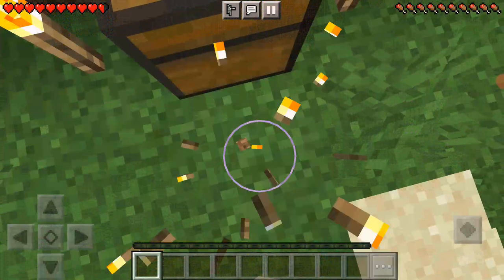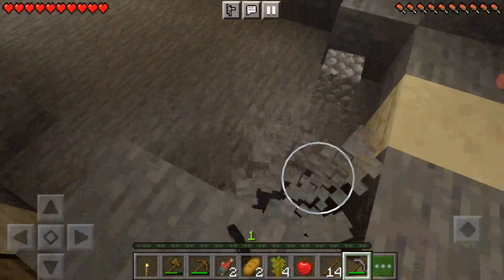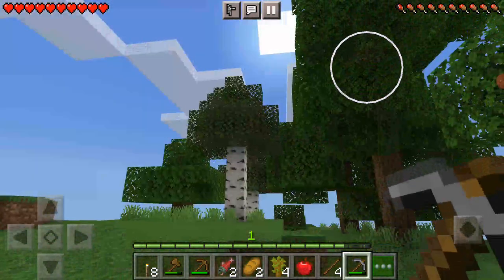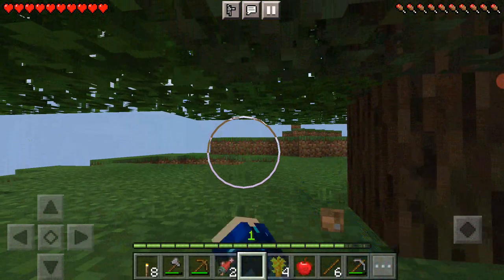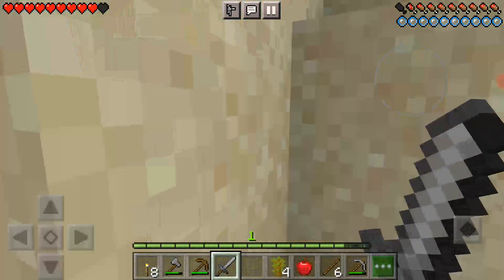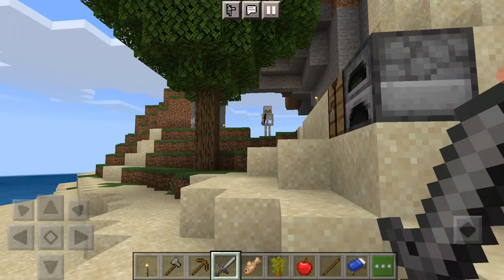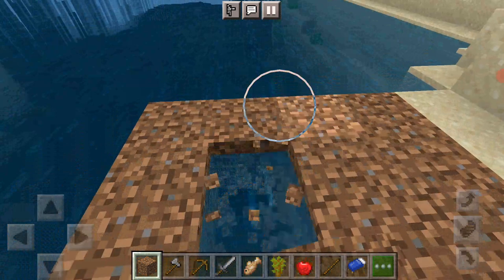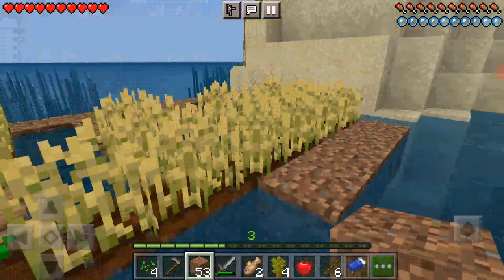I survived 1 day on a Minecraft island see what happens...